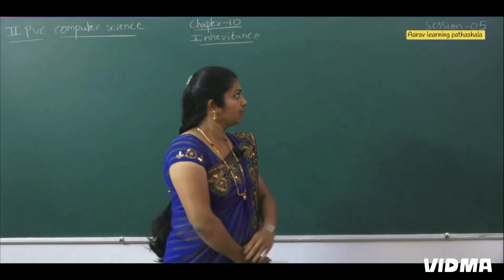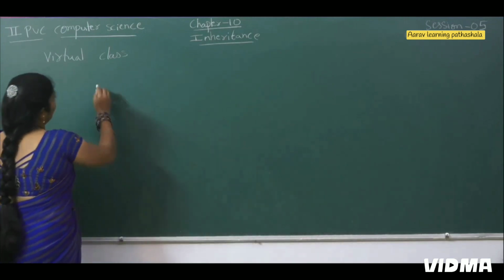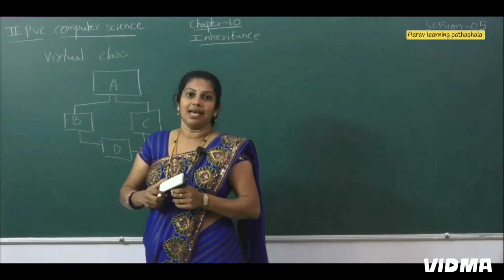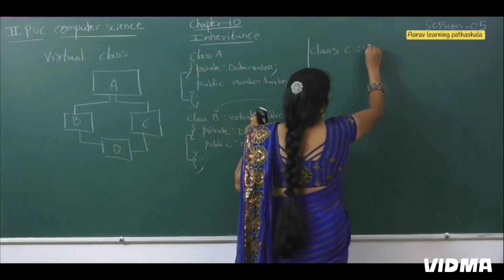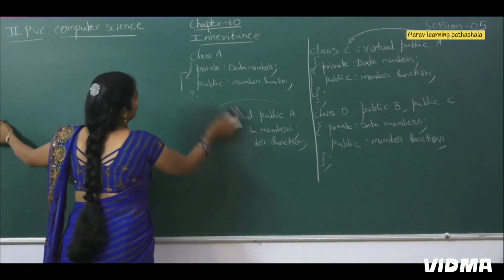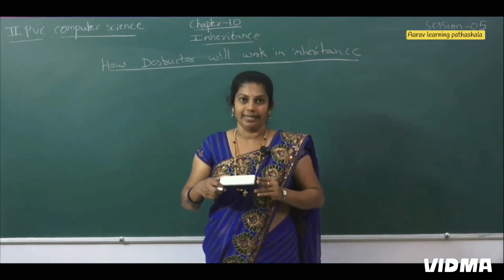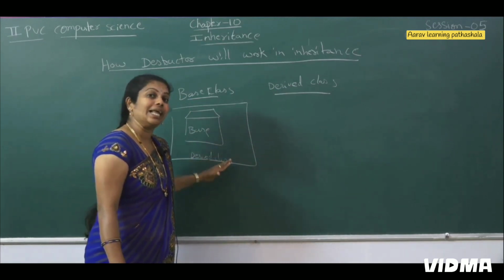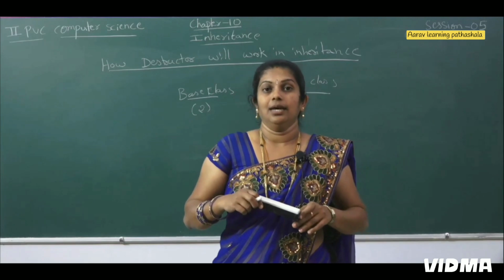COMPUTER SCIENCE II PUC CH 10 INHERITANCE VIRTUAL CLASS SESSION-05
COMPUTER SCIENCE   II PUC   CH 10   INHERITANCE   VIRTUAL CLASS   SESSION-05 @AaravLearningpathashala